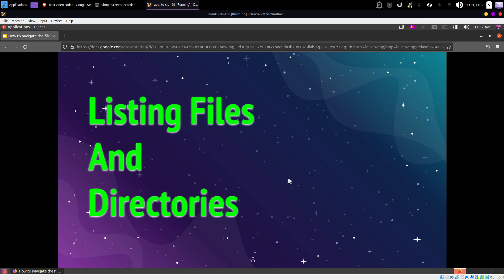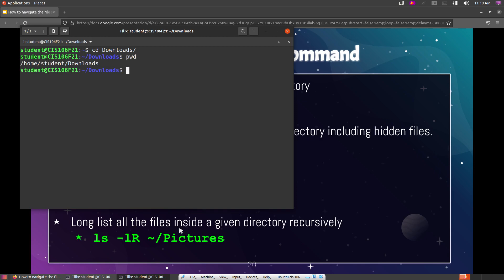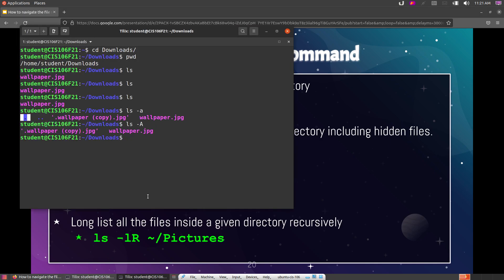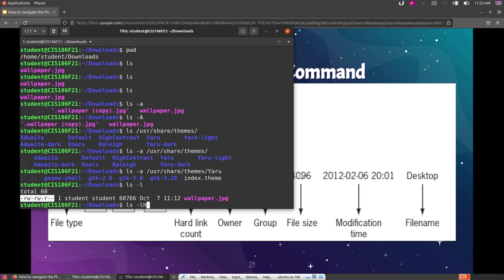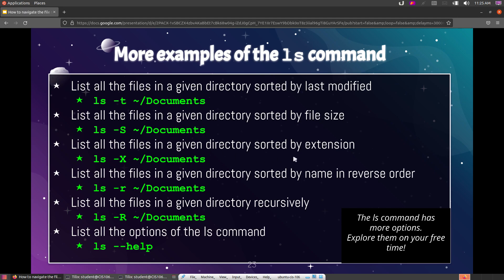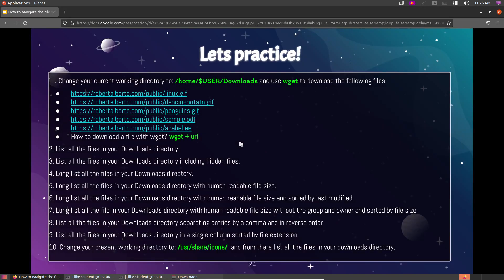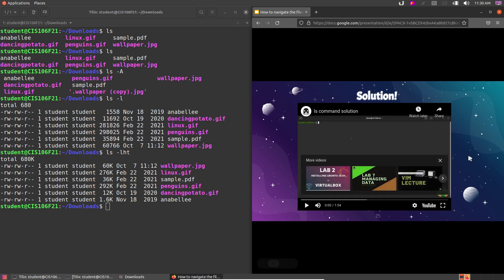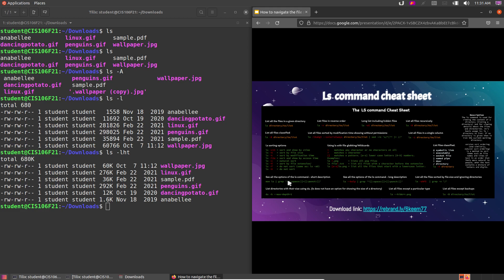The ls command Explained